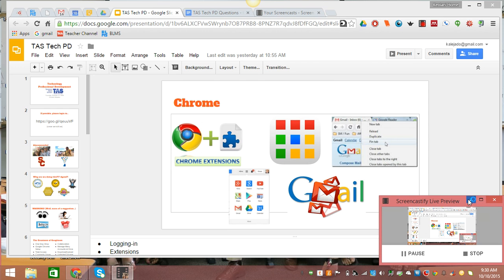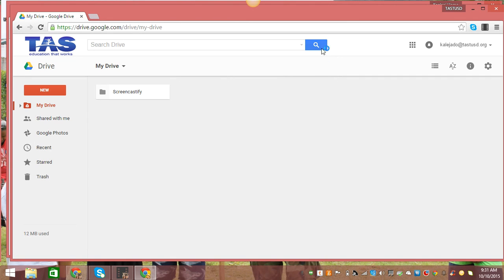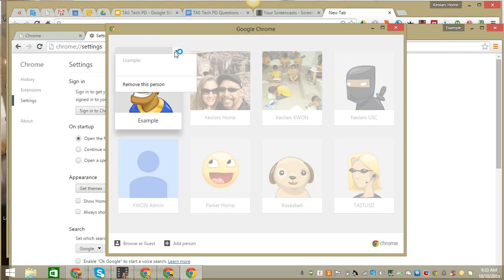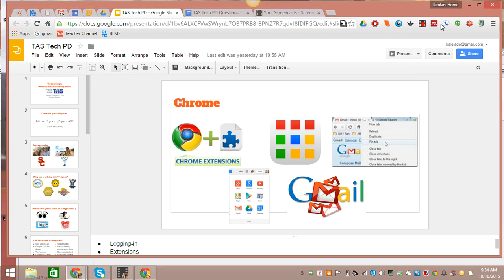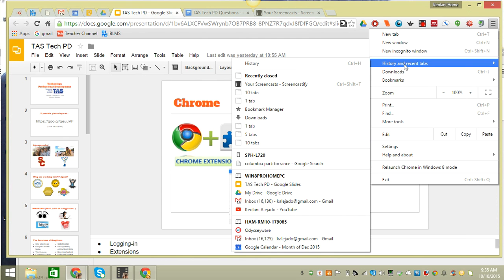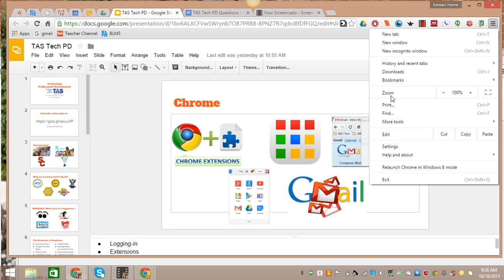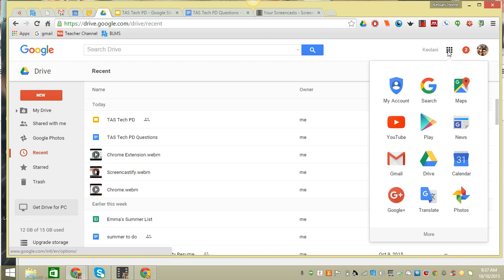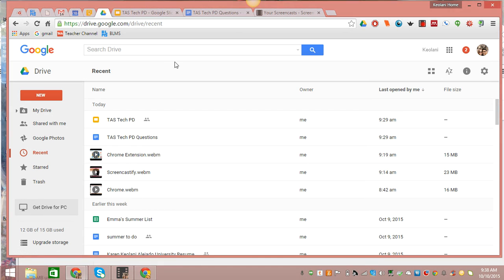Introduction to Google Chrome.webm